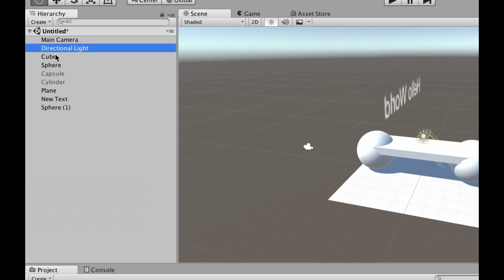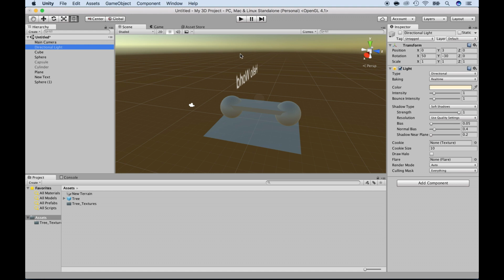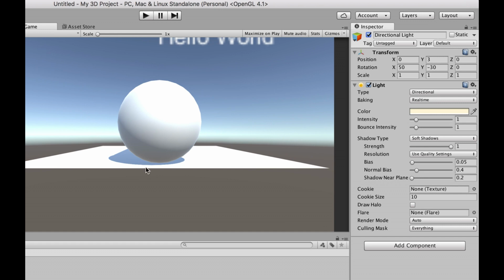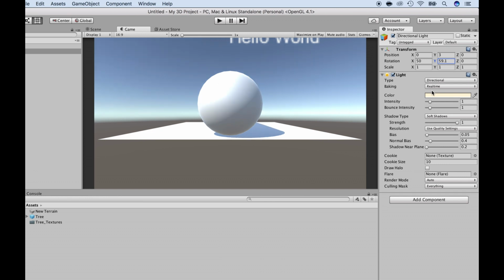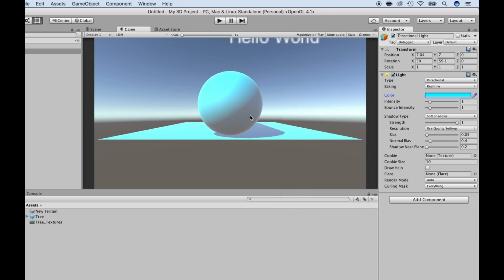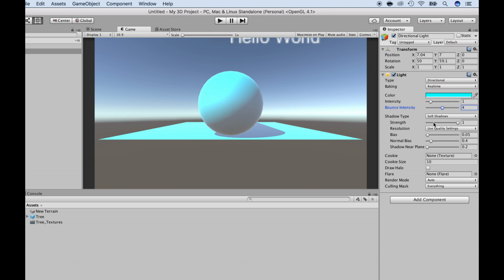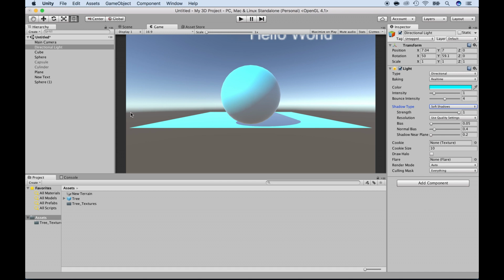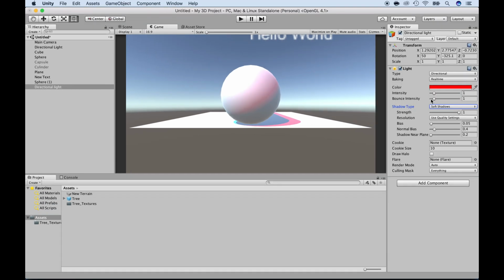Section 4 Lightings, Camera, and Physics, Lecture 11 Unity Lightings part 1@100OCLOCK